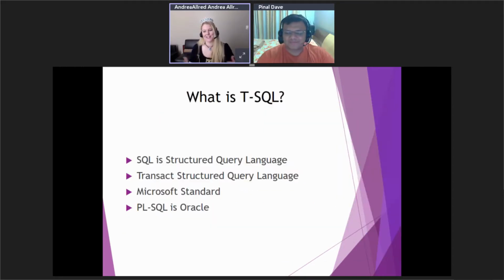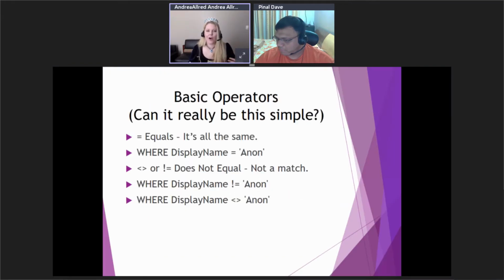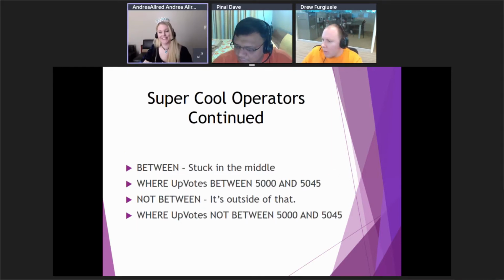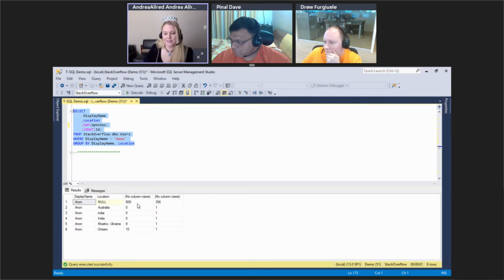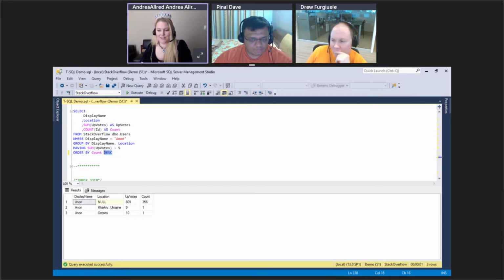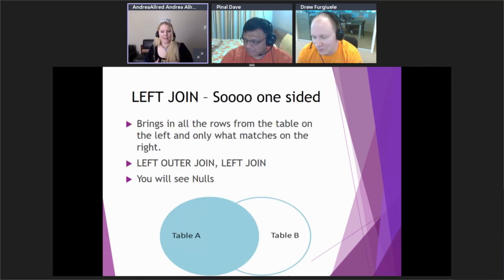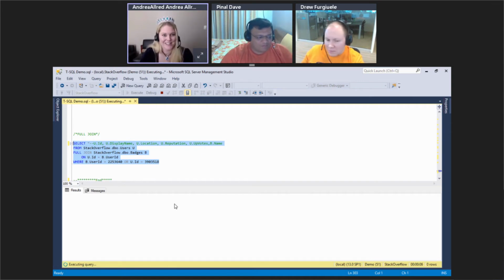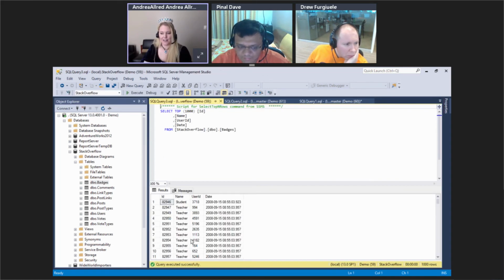T-SQL for Beginners with Andrea Allred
Are you new to SQL Server and not sure where to begin with T-SQL? Does it feel like a foreign language? The objective of this session is to go over simple T-SQL Statements and to show you how to build on them. We will focus on simple select statements and translating English into T-SQL. Once you have the Rosetta stone, you will find that T-SQL becomes like second nature. We will also focus on adding a simple where clause, order by and join. We will also create a simple backup script and learn about the built in intellisense in SQL Server Management Studio.